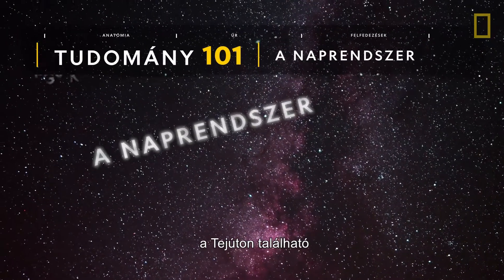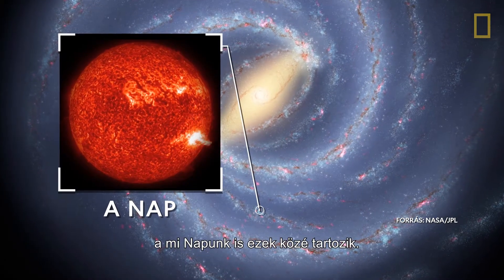A Naprendszer | 101 | National Geographic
Ezek a legfontosabb tudnivalók naprendszerünkről és a benne található bolygókról.

A National Geographic-ról:
A National Geographic a világ mértékadó televíziója a tudomány, a felfedezés és a kaland területén. A csatorna tudósai, fotósai, újságírói és filmkészítői azért dolgoznak, hogy közel vigyenek minket a világ legfontosabb történeteihez – és a lehetetlen határaihoz…